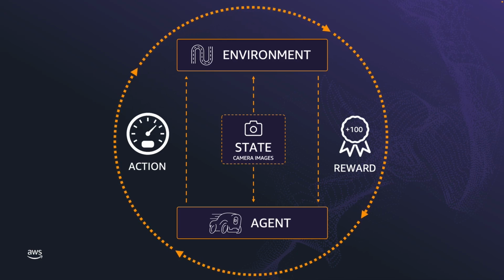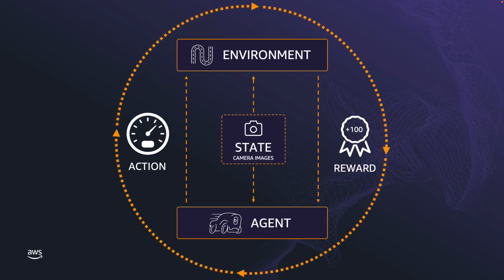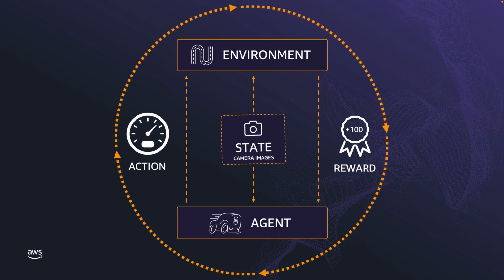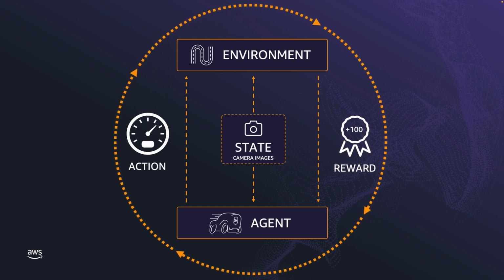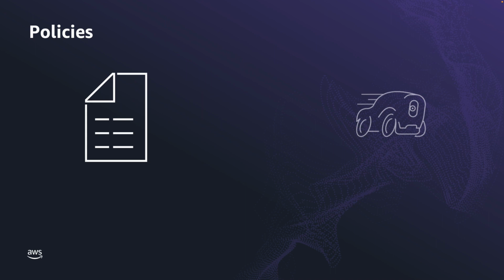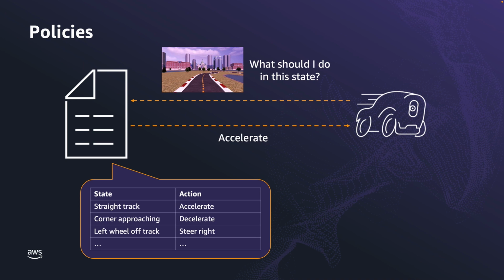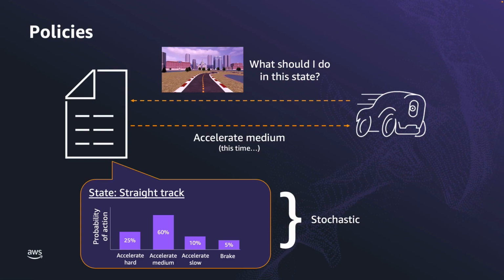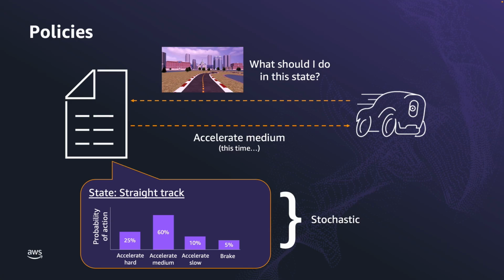DeepRacer Student - Chapter 3.1 Part 2 (Training algorithms)